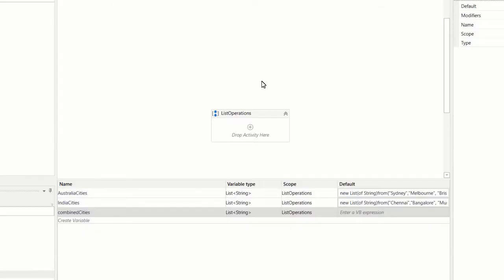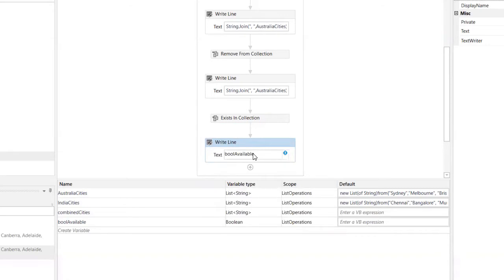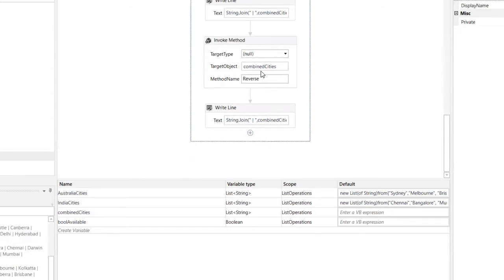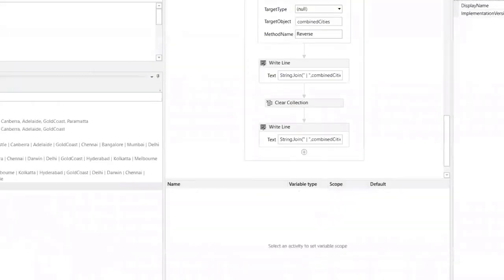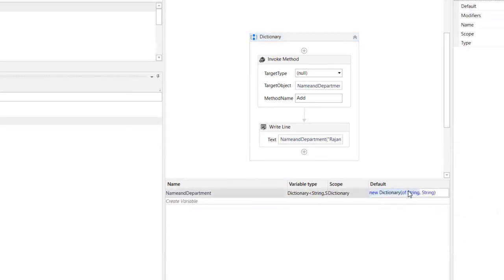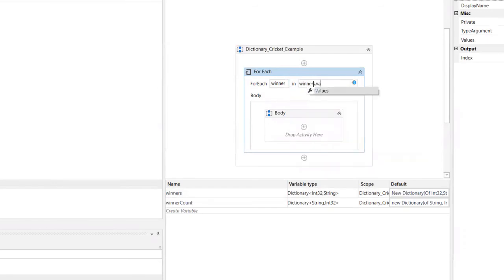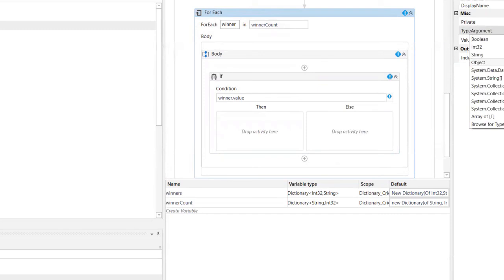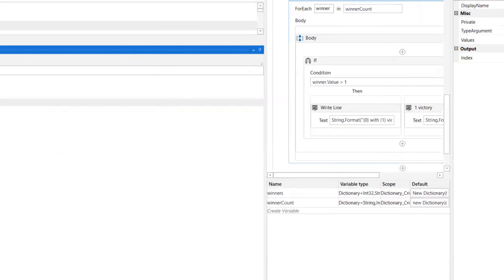Session2 ListsandDictionary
All about Lists and Dictionary